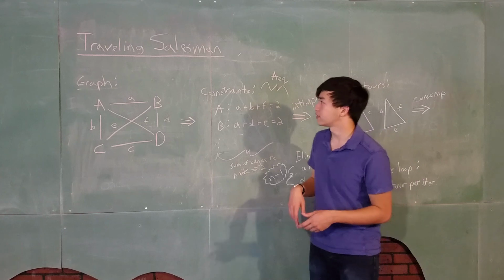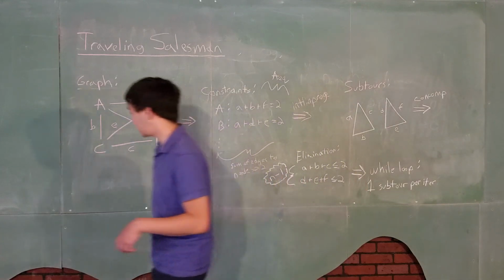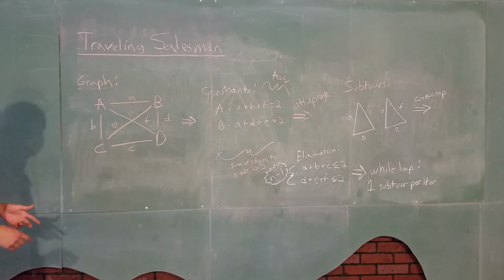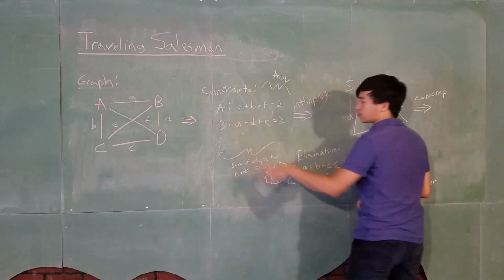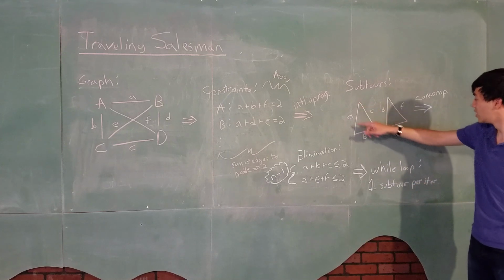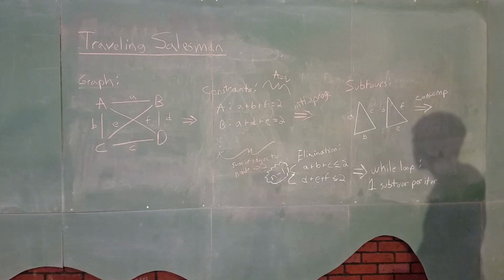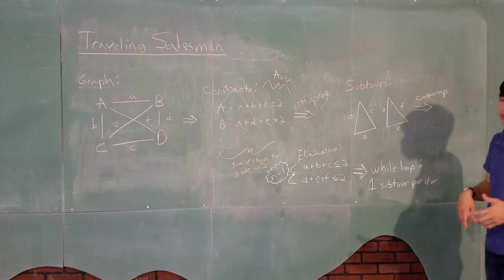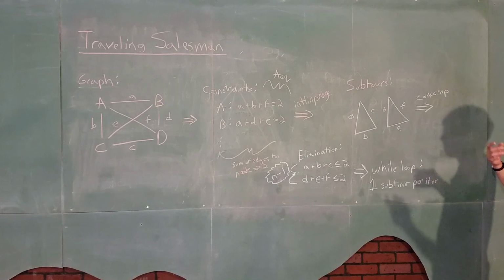Project 7: The Traveling Salesman Problem